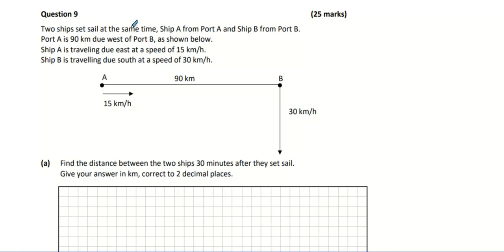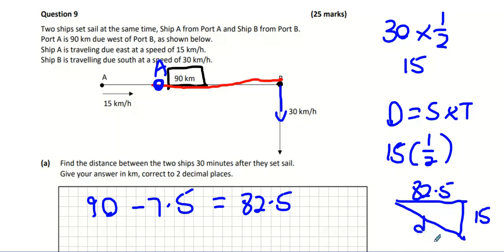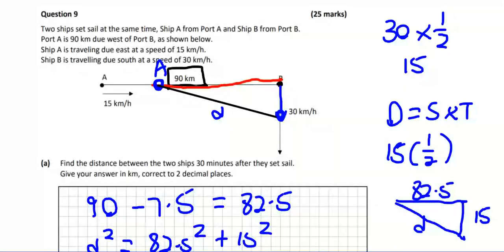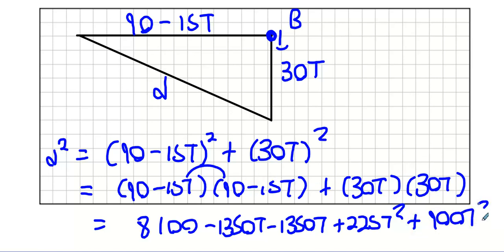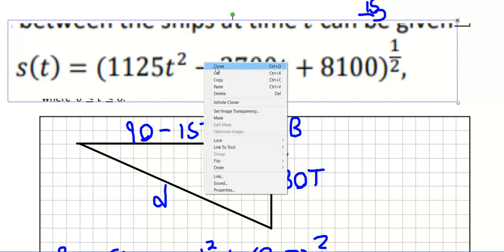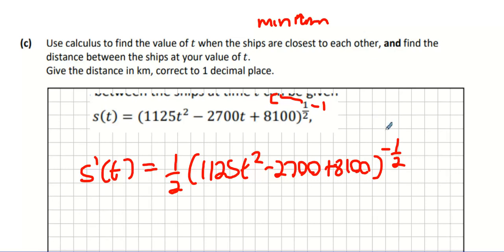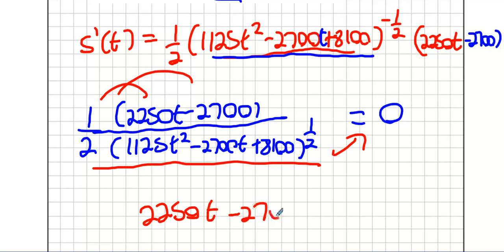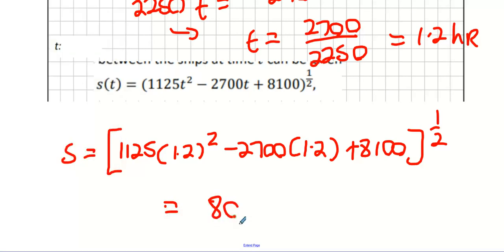LC hons 2020 paper 2 q9